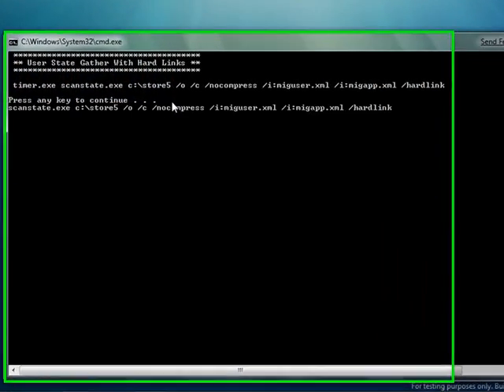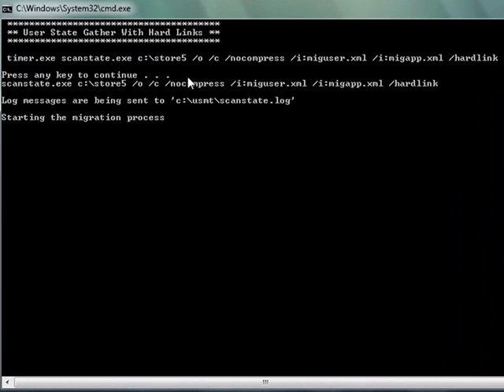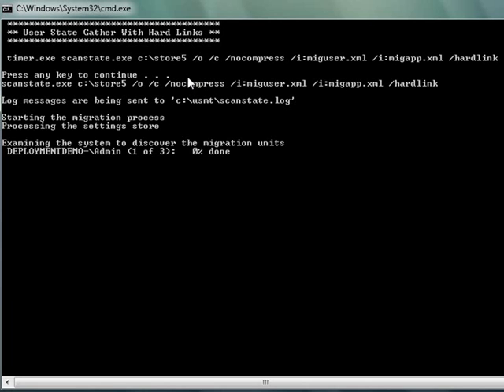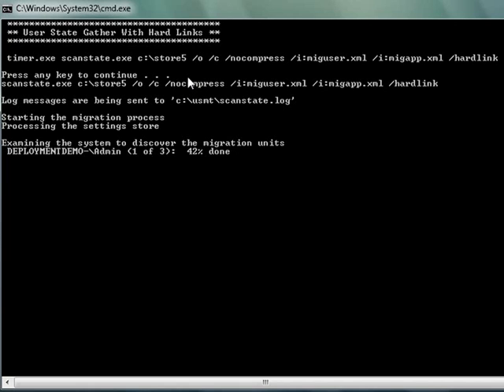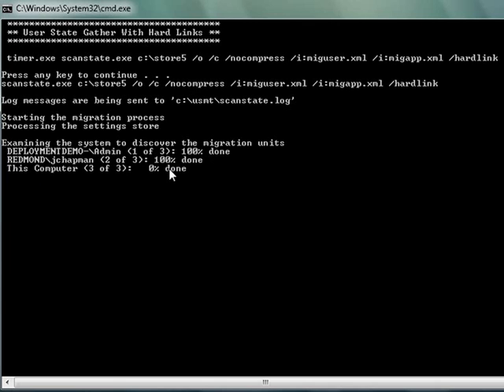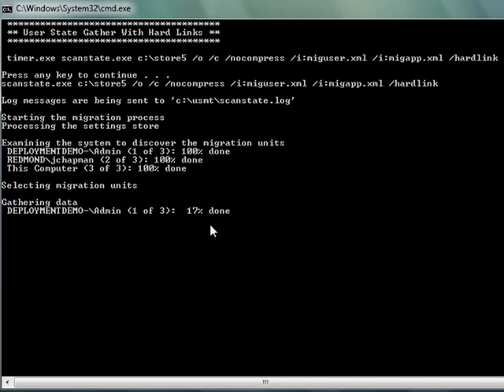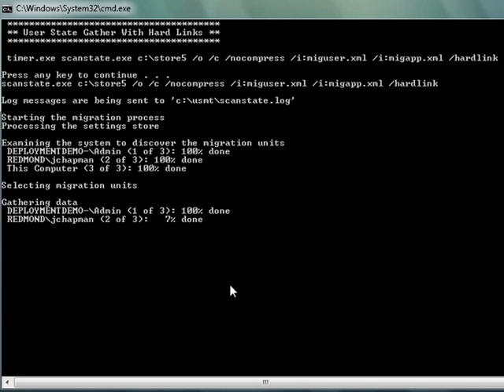Windows 7 - User State Migration Tool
The User State Migration Tool (USMT) for Windows 7 is now part of the Windows Automated Installation Kit (AIK) and provides fast and flexible options to migrate user profiles and data from one operating system to another. Explore how the new Hard-Link Migration feature highlighted in his demonstration can dramatically reduce migration time for in-place operating system migration or computer refresh scenarios.